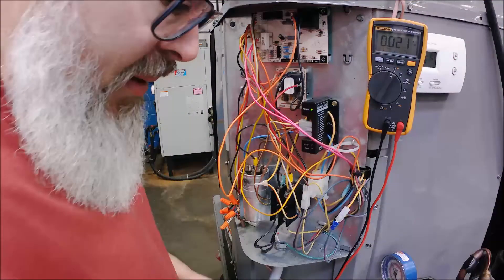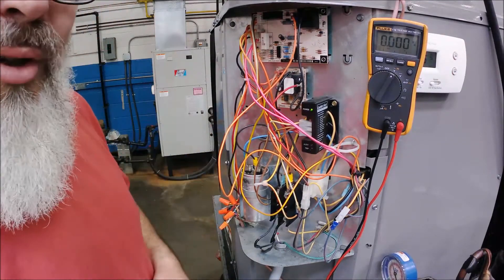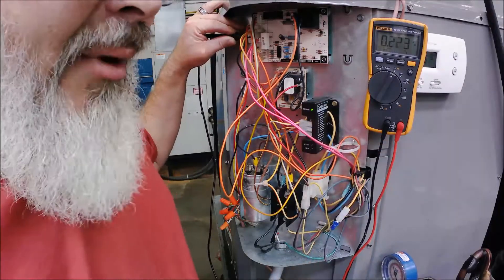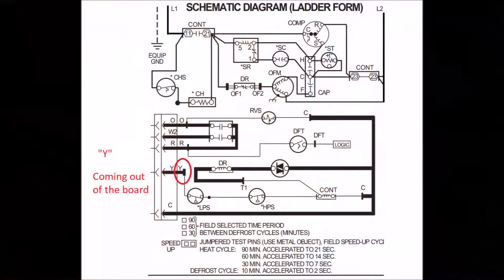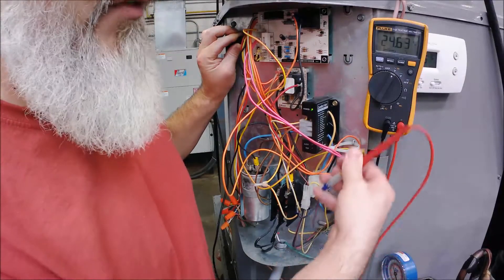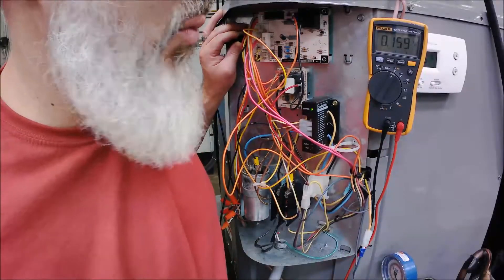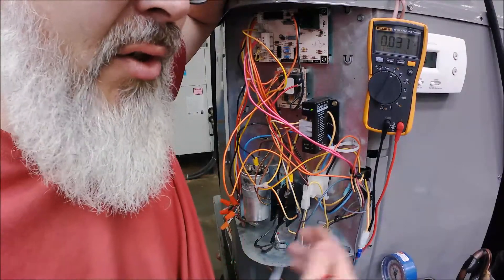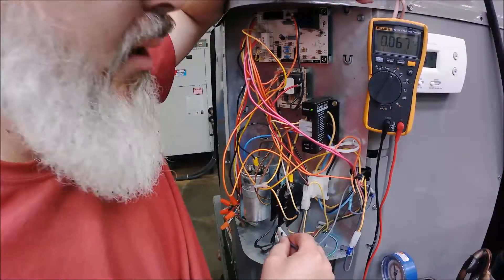Outdoor Unit Cycling On & Off | Low Voltage Troubeshooting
I recently had someone call me about a unit they were troubleshooting and basically asked me what I would do...
So I figured that I would show you how I would troubleshoot a low voltage circuit looking for the culprit. I tried to put the wiring diagram up to show exactly where in the circuit I am checking at the time. Hopefully this make sense and helps out a little bit.
If you can take away anything from this video, it should be to learn to use your meter. It tells you what is wrong if you can use it properly.